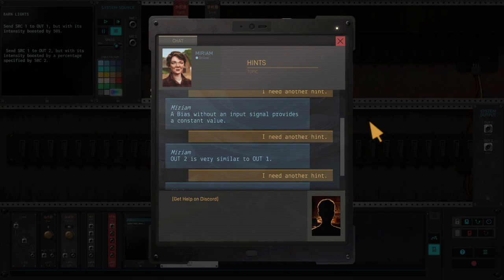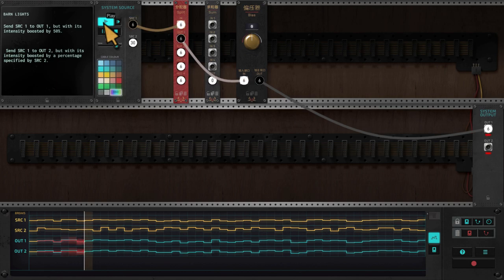The Signal State - Review | I Dream of Indie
Greetings Indie Warriors and welcome to I Dream of Indie. Today we have a review of The Signal State on the Steam/PC platform. "Set in a post-apocalyptic future, The Signal State puts your logic skills to the test with complex puzzles inspired by modular synthesizers. Repair machines, rebuild an abandoned farm, and be part of a revolution that will change the fate of agriculture once and for all."

SUPPORTING I DREAM OF INDIE

Purchase official I Dream of Indie Merchandise!

Audio versions of our shows!

PSN Gift Cards
Xbox Gift Cards
Nintendo Gift Cards